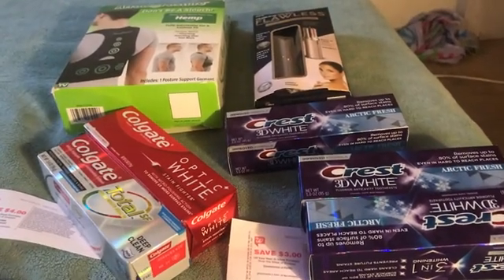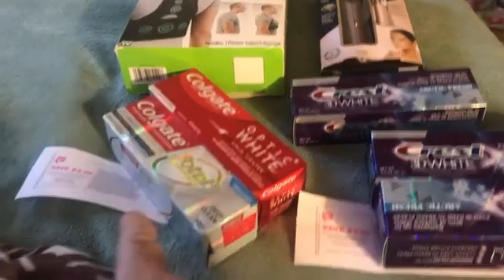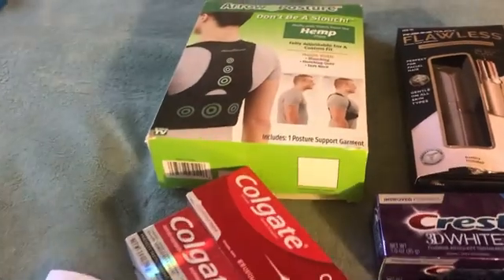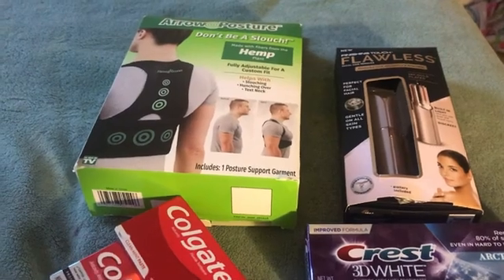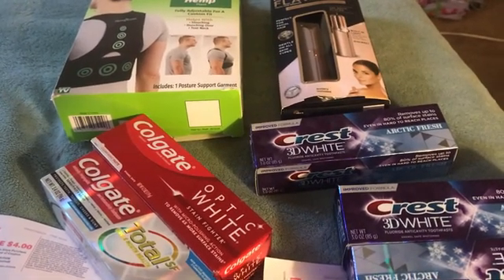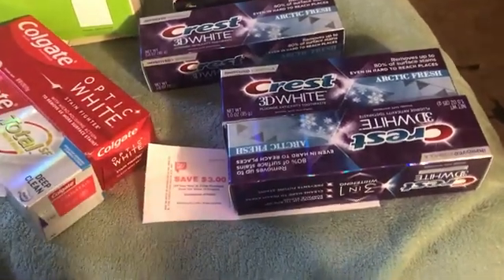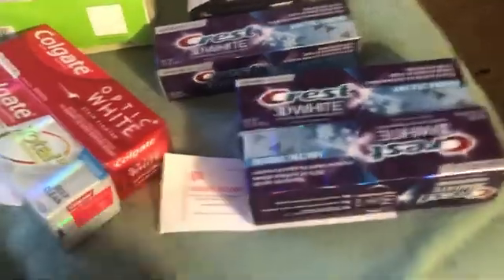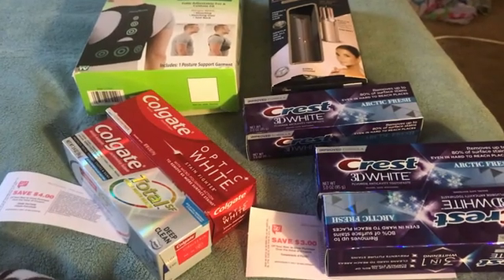Walgreens couponing haul using up points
I was using up some of my points as i had 150 in points.the crest is buying 3 get 3 register reward
the Colgate is buy 2 get 4.00 register reward look for load to card coupons in walgreens.com